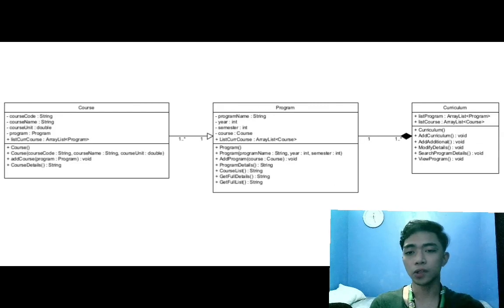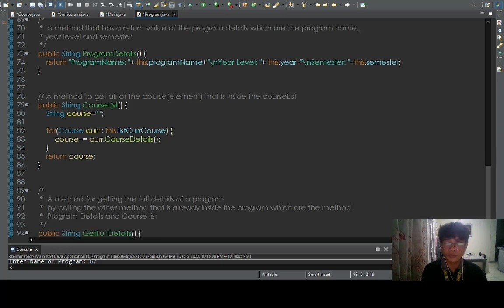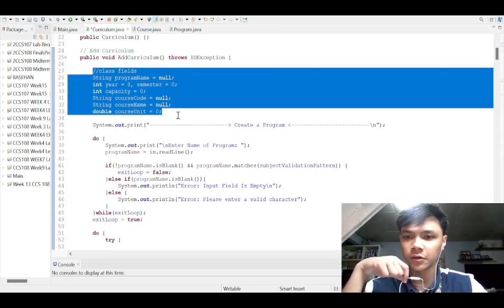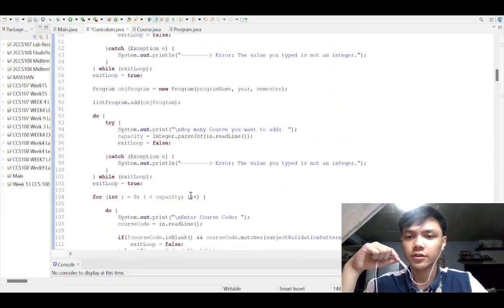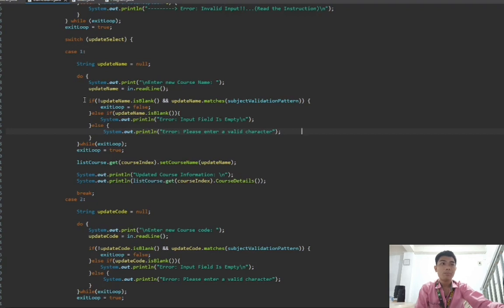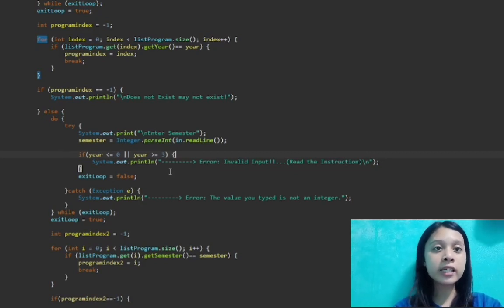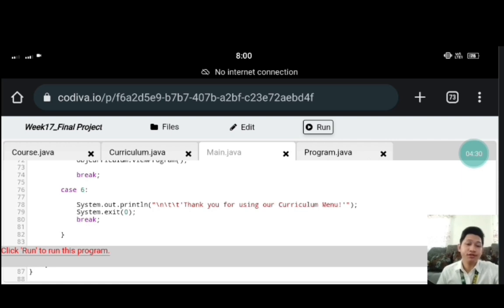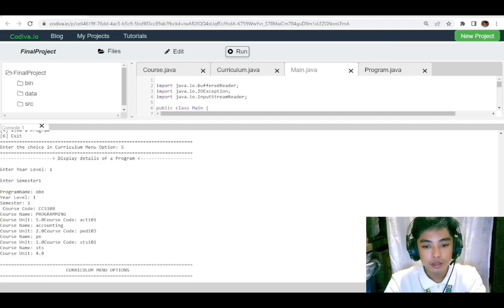FINAL PROJECT CCS108 MENU DRIVEN USING OOP JAVA CONSOLE APPLICATION